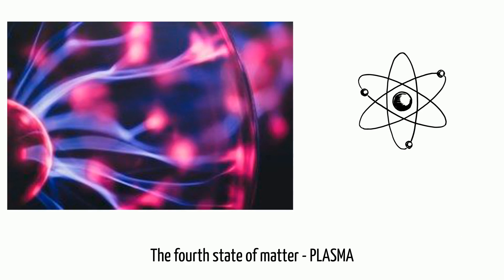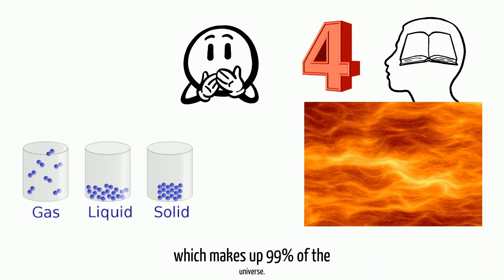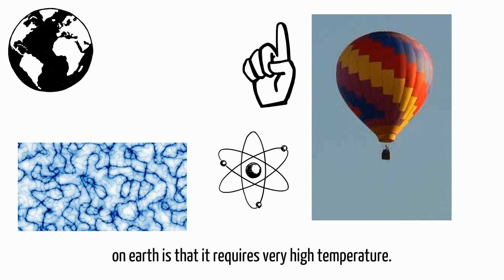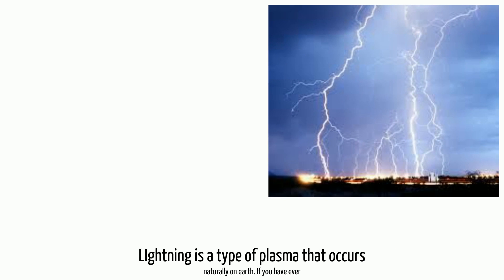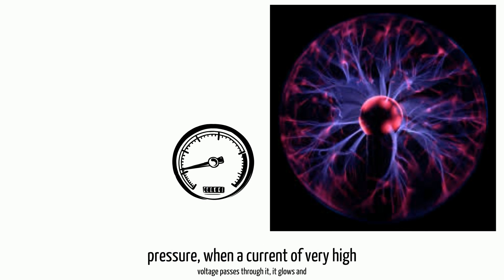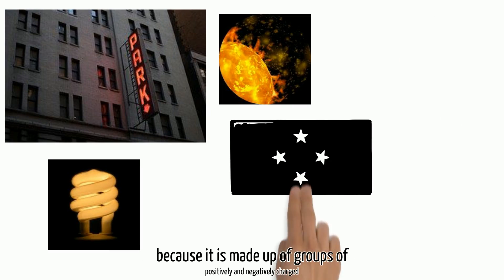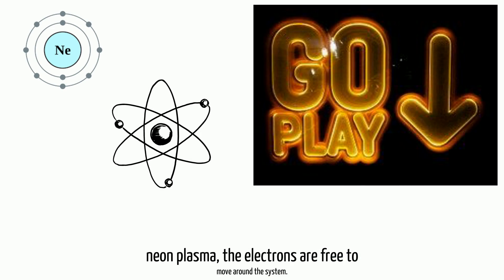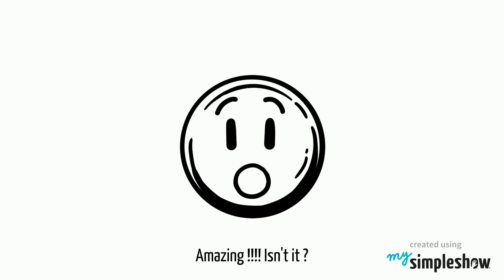The fourth state of matter - PLASMA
There are three well known states of matter which most of you must be aware of - are solids, liquids and gases. You will be surprised to know that there is a fourth state of matter called, "plasma" which makes up 99% of the universe. Plasma is made up of charged particles which are even further apart than gas. The reason we don't come across this state of matter on earth is that it requires very high temperature. The sun as well as all other stars are made of plasma. Can you guess some natural phenomenon where this state of matter exists on earth? LIghtning is a type of plasma that occurs naturally on earth. If you have ever visited a Science Museum, you might have seen plasma sphere. Plasma sphere is actually a glass sphere which contains a gas at a very low pressure, when a current of very high voltage passes through it, it glows and gives the effect of lightning. Plasma also occurs in fluorescent bulbs and neon signs. Plasma is different and unique from the other states of matter because it is made up of groups of positively and negatively charged particles.

For example, in neon gas, the electrons are all bound to the nucleus. Whereas in neon plasma, the electrons are free to move around the system. Scientists are experimenting with plasmas as hot as 100 million degrees to produce energy as the sun does. Amazing ! Isn't it ?